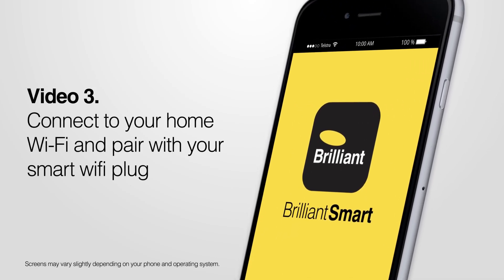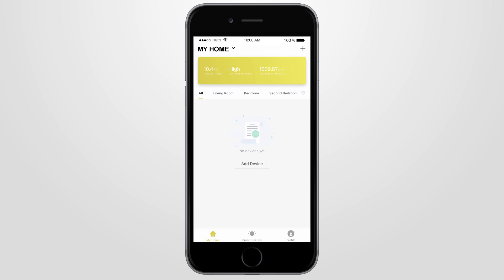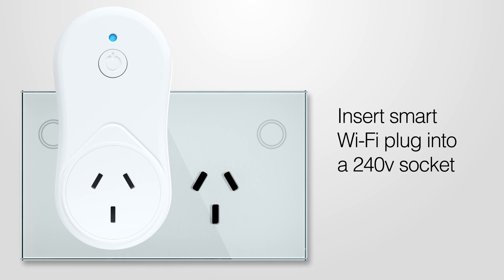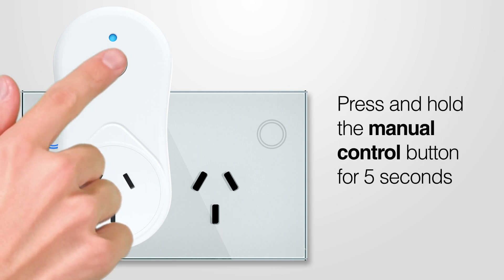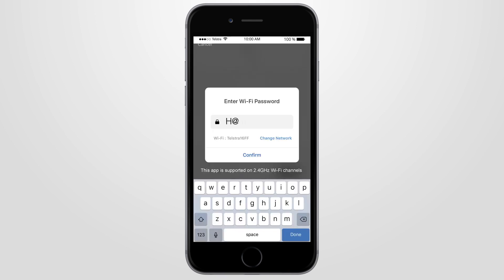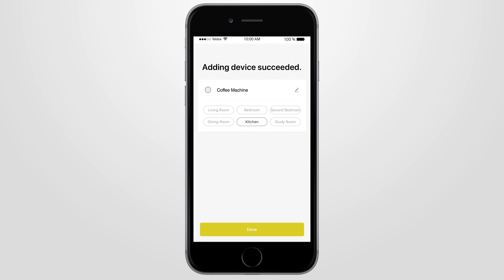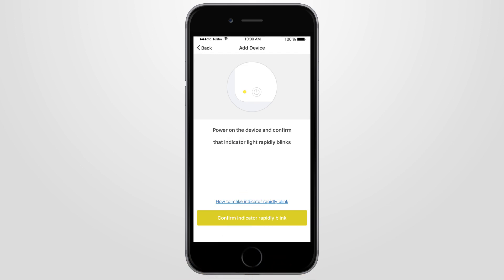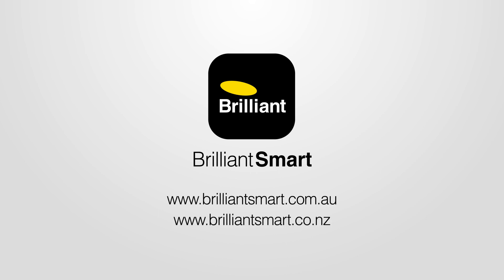BrilliantSmart Connect & pair WiFi Smart Plug (manually)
Easy to follow instructions on how to manually connect and pair your BrilliantSmart WiFi Plug.